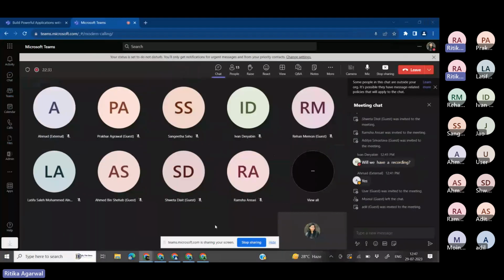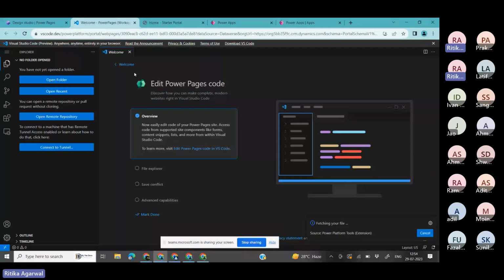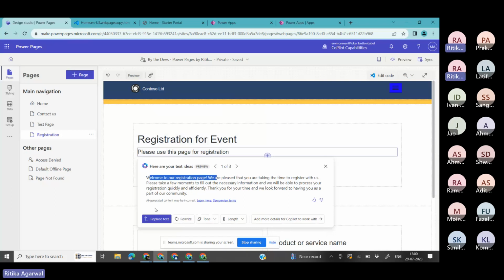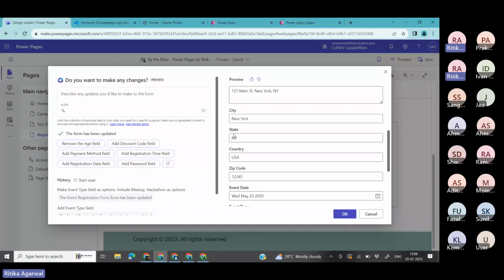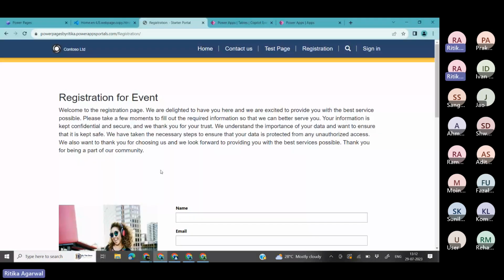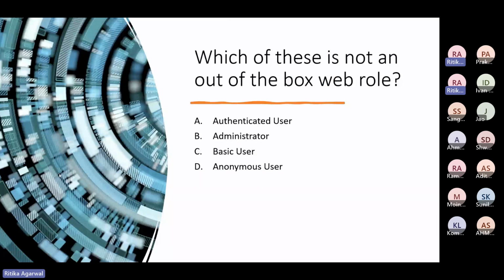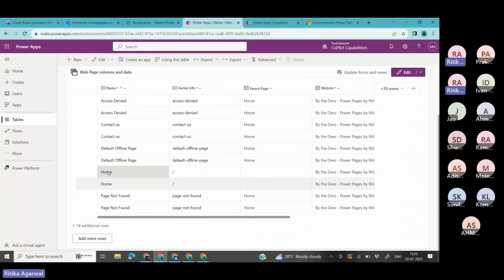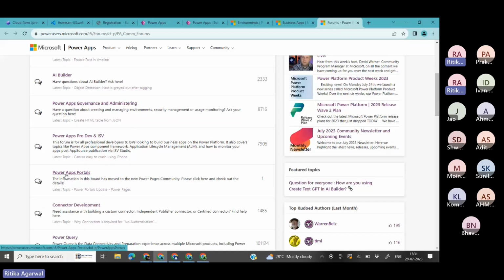Build Powerful Applications with Power Pages and Co Pilot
Webinar on Building Applications with Power Pages and CoPilot by MVP Ritika Agarwal, held on 29th July 2023